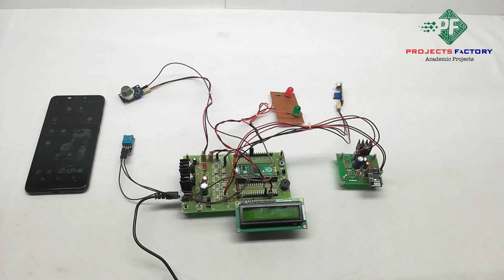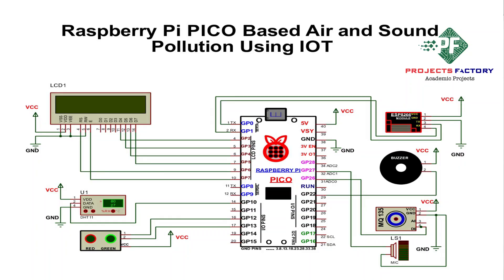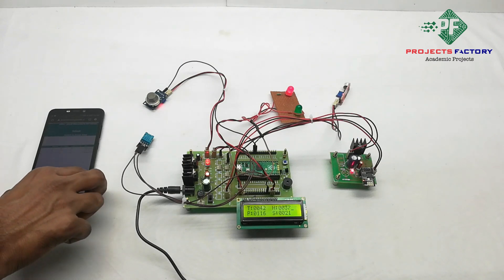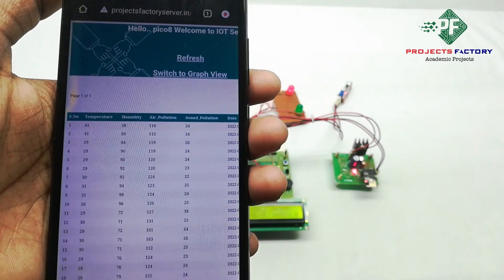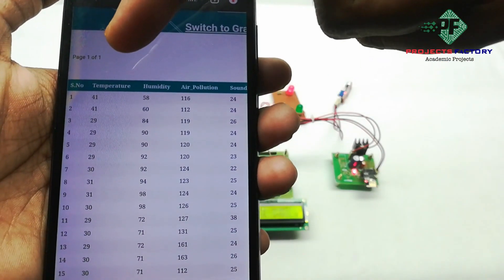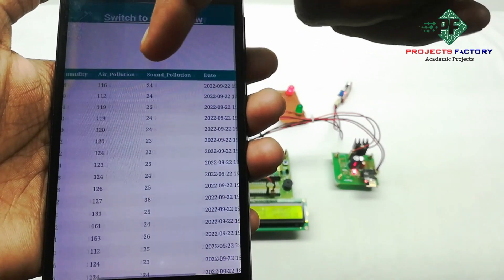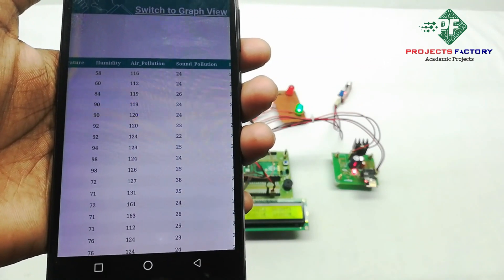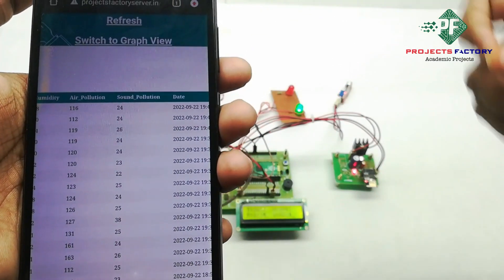Raspberry Pi PICO Based Air And Sound Pollution Using IOT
Project short description:
Using raspberry pi pico, we will read noise and sir pollution level and update to IOT cloud server. Along with these two sensors we used DHT11 sensor to read temperature and Humidity. Microphone used to detect sound pollution and mq135 used to detect air pollution. Raspberry pi pico displays sensors data on lcd and then send to ESP8266 module. ESP8266 send data to IOT cloud server. Arduino based firmware used to perform all required conditions.